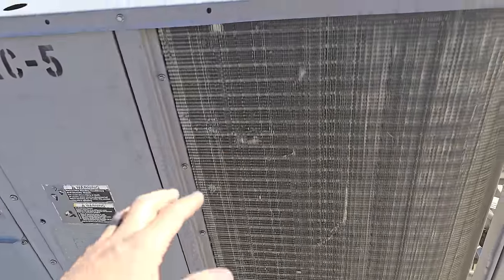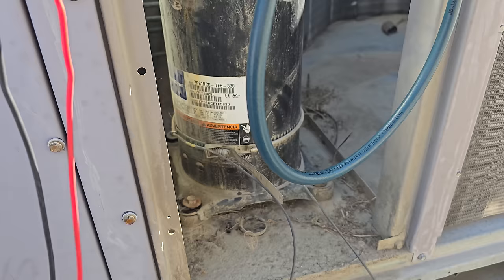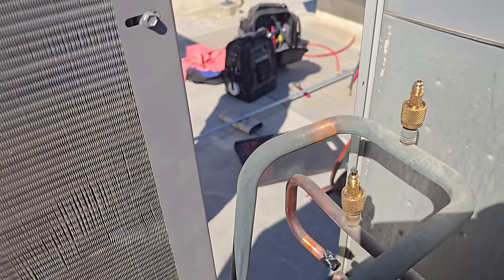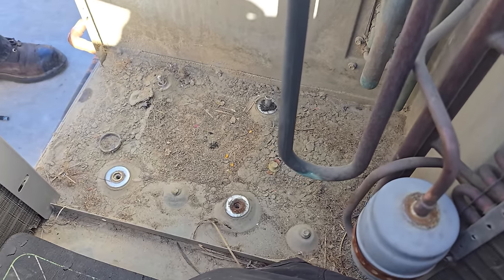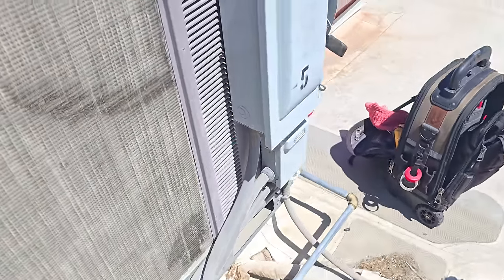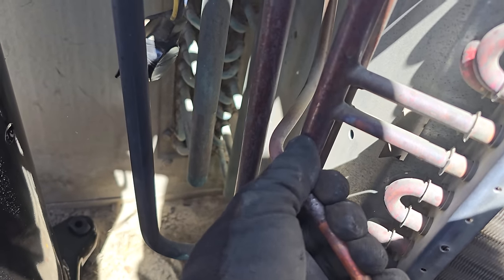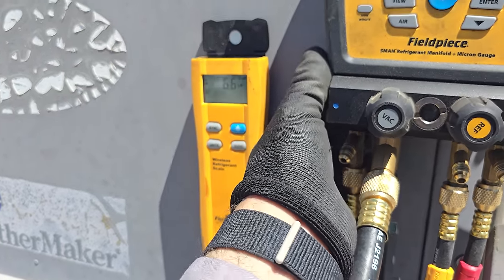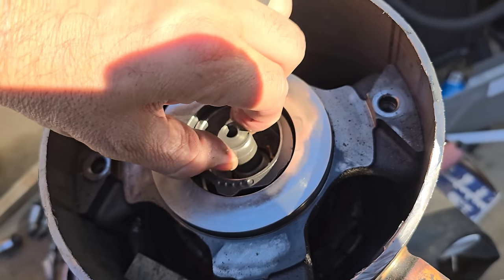THE OFFICE AC IS NOT WORKING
Trying to find the root cause is what I try to do every time.

Mailing Address
HVACR VIDEOS
12523 LIMONITE AVE.